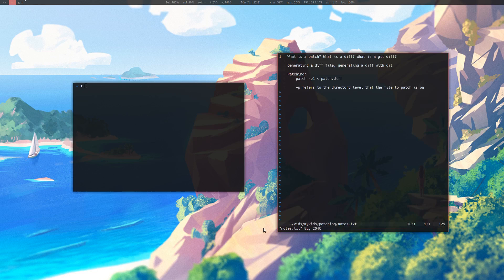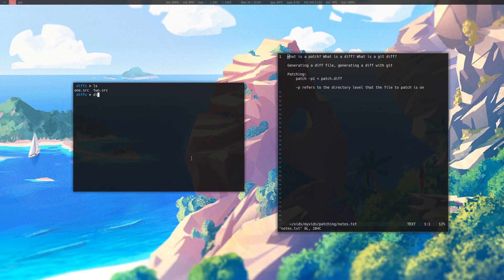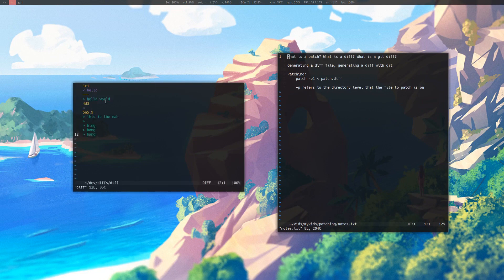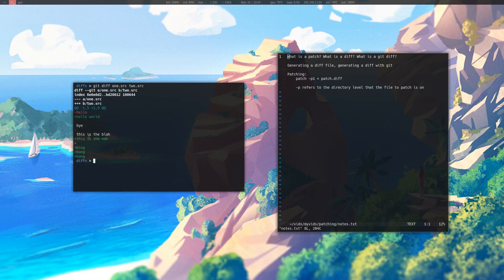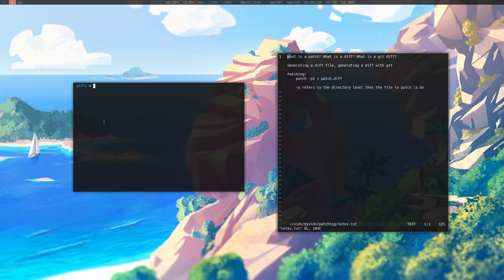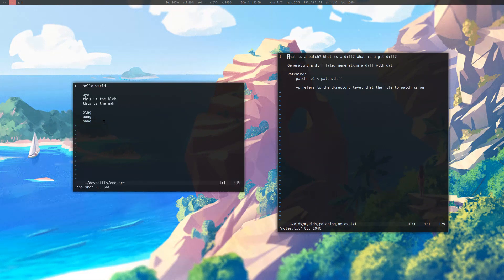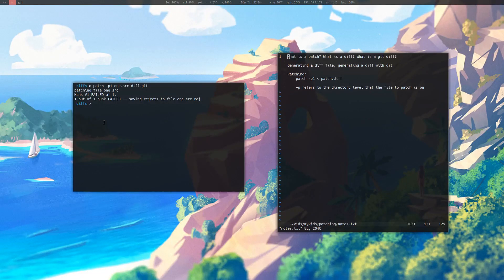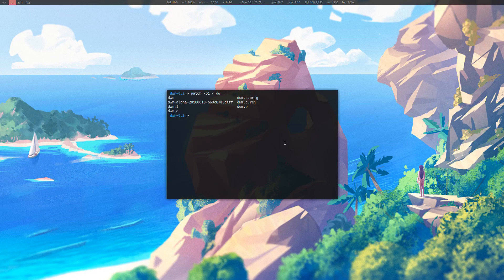Linux | Patch Source Files With Diff Files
Understanding diff files and how to use them along with the patch command to patch files. Patching Suckless dwm is used as an example at the end.

Notes:

[out] represents the less than sign.

What is a patch? What is a diff? What is a git diff?

Generating a diff file, generating a diff with git

Patching:
    patch -p1 [out] patch.diff

    -p refers to the directory level that the file to patch is on